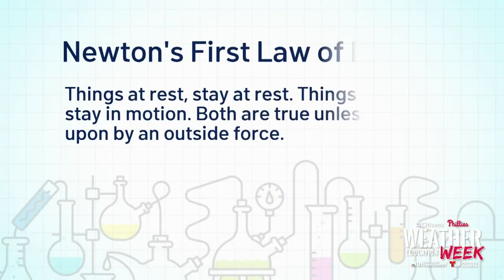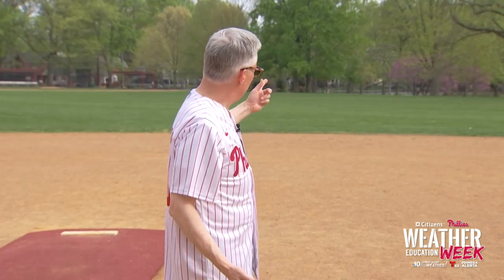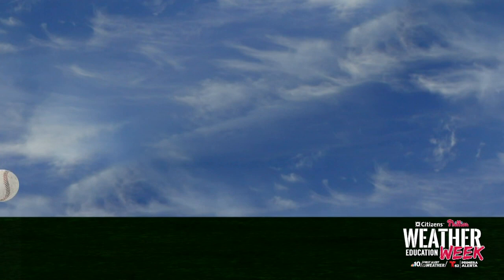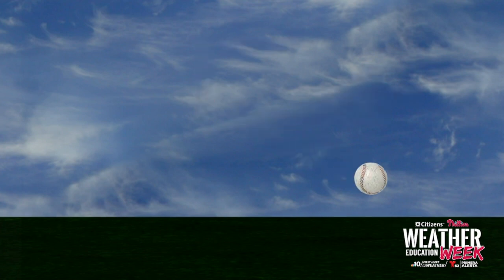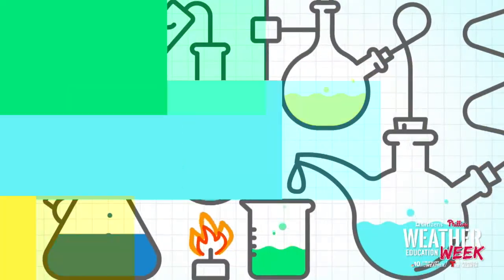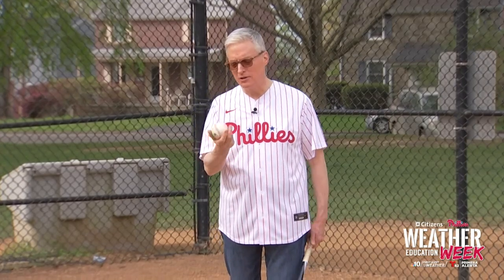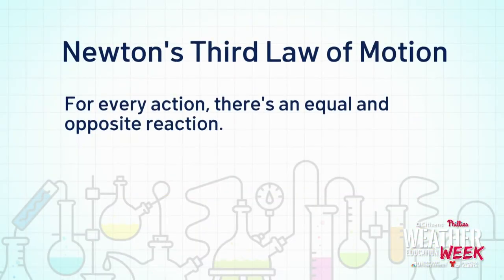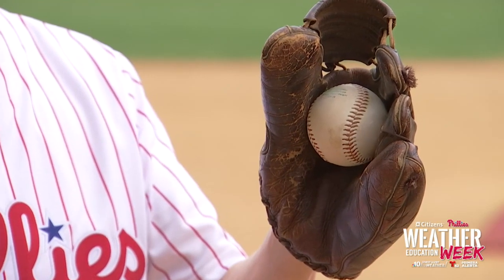How Physics Affects Baseball and Weather: Weather Education Week Activity #2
Ever wonder how a meteorologist can forecast the weather — or what makes some baseball hits fly farther than others? It’s all about the laws of motion. Meteorologist Bill Henley explains.